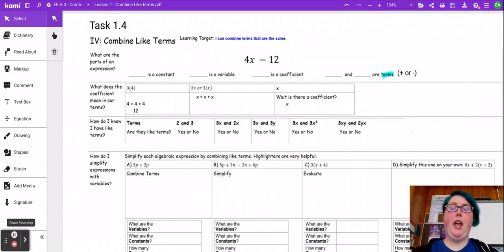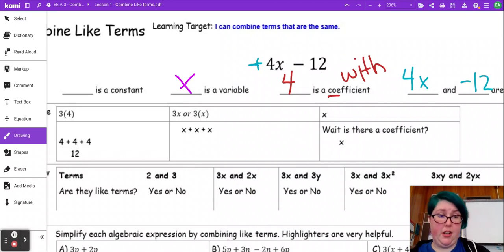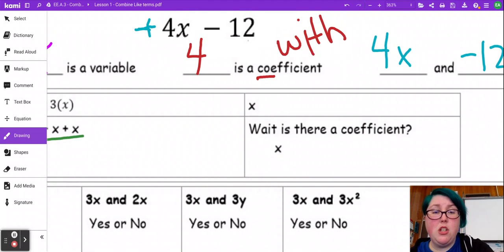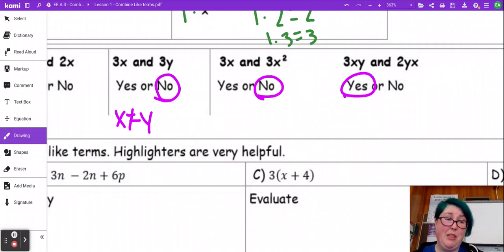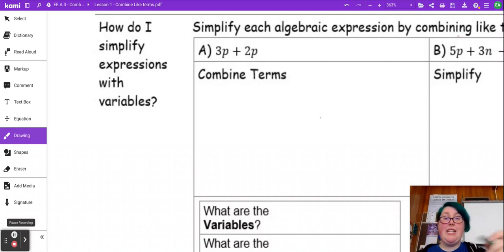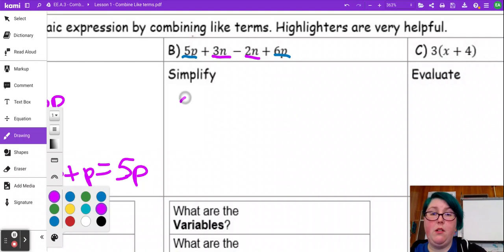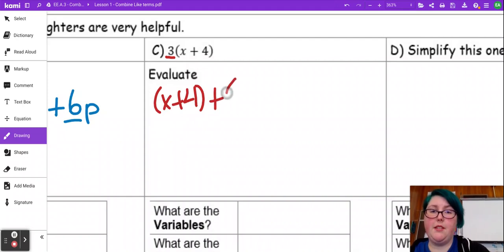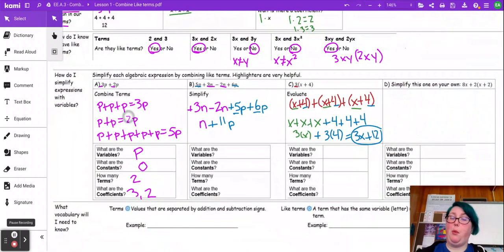Lesson 2 - Combining Like Terms